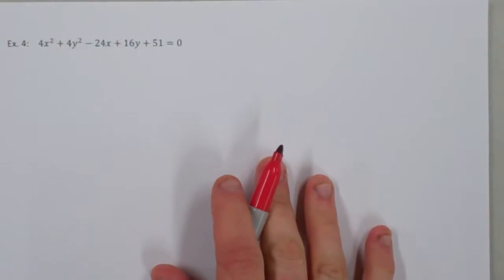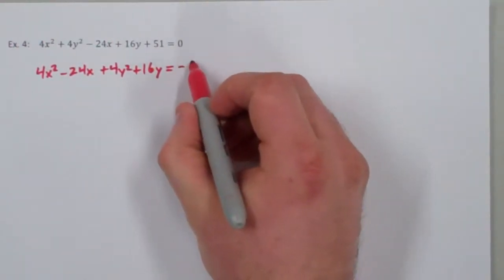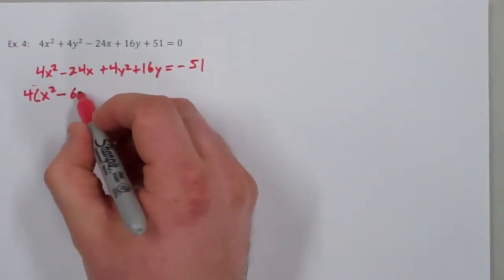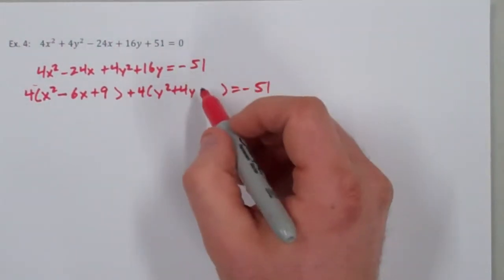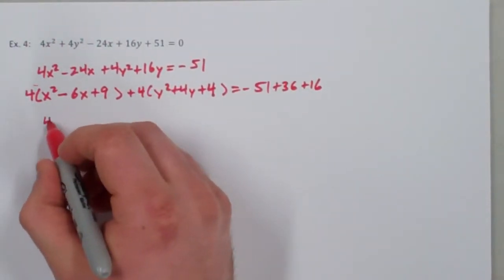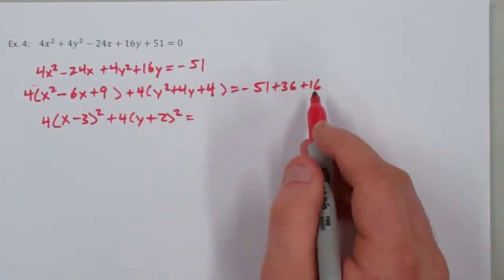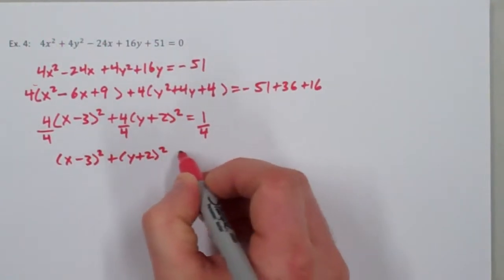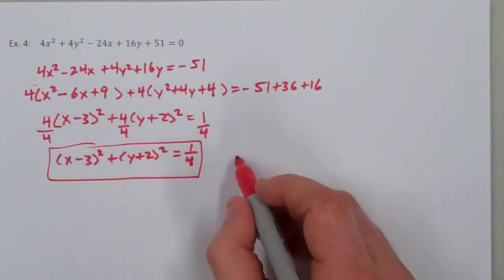5 CN Example 4